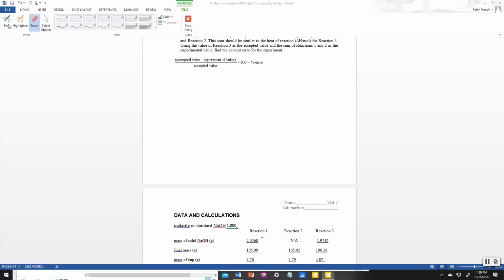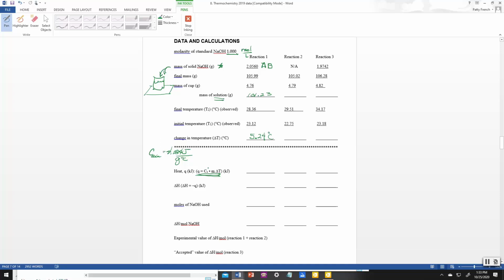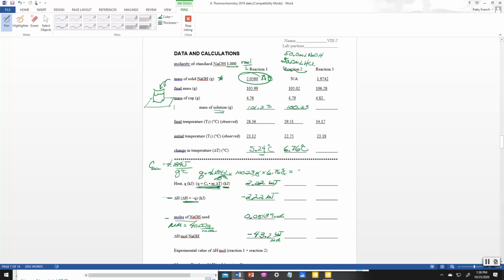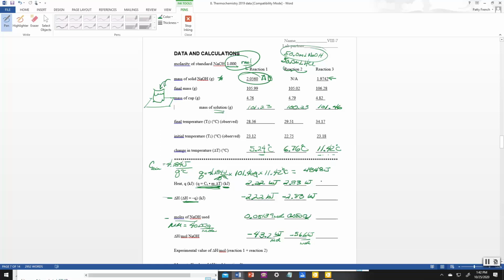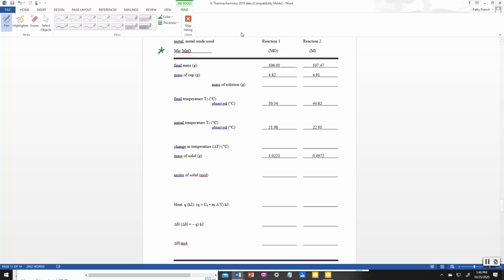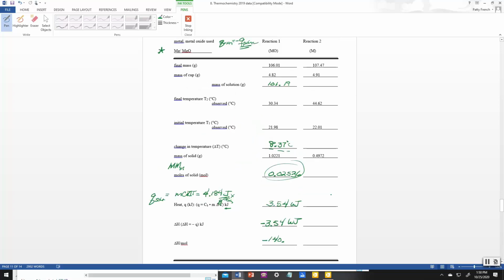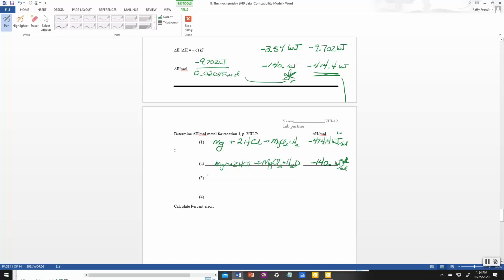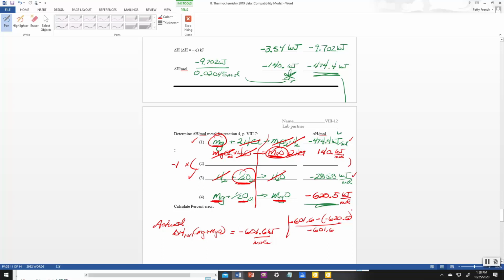Thermochemistry Lab Processing the Data Video